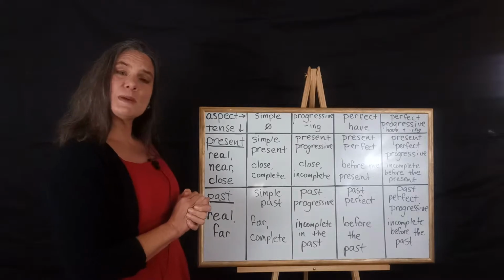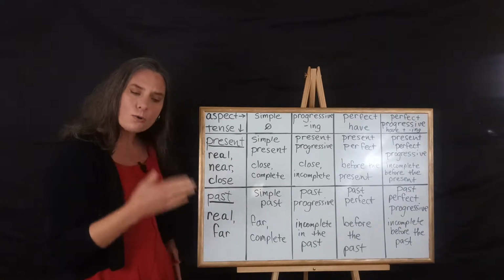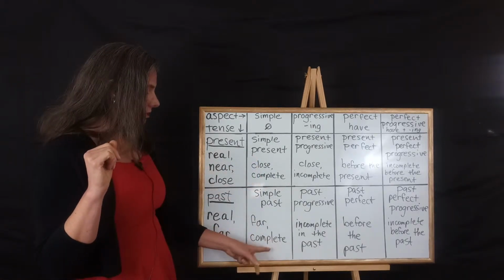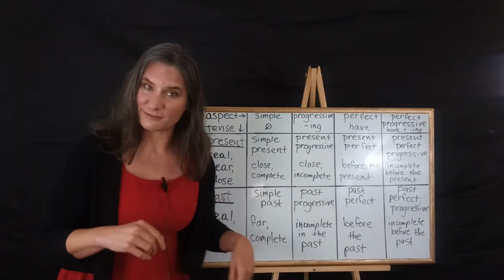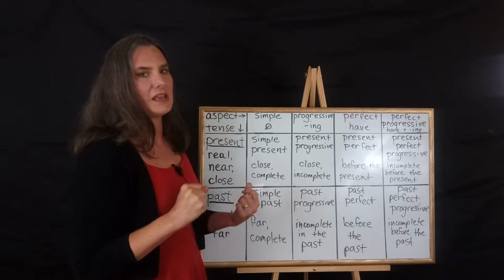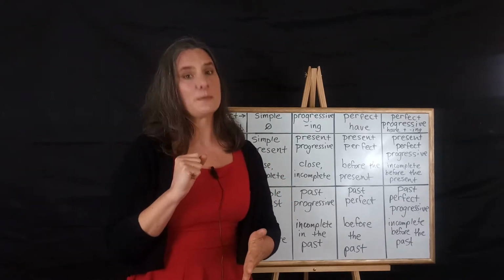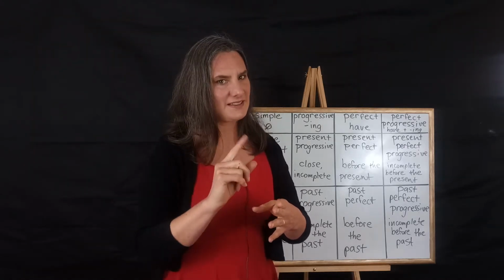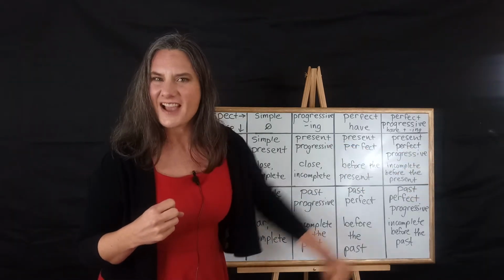English Verb Basics: Long Version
This is an overview of all tensed verbs in English. Learn about tenses and aspects and what they mean!